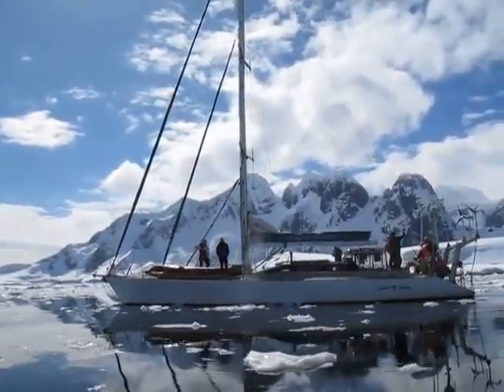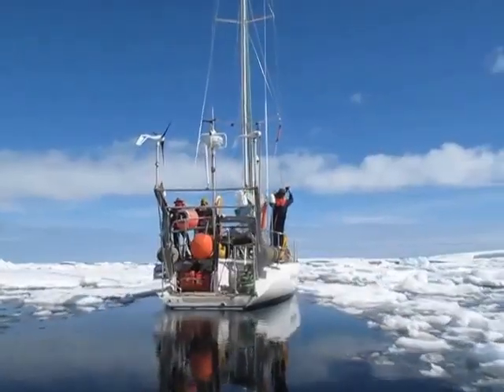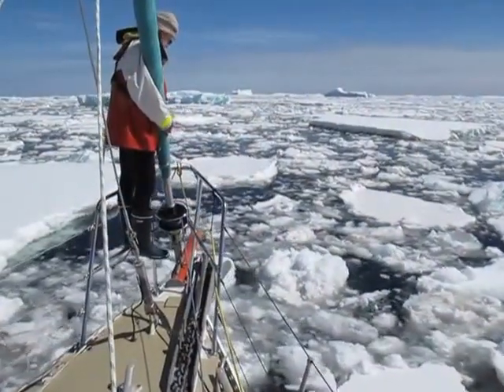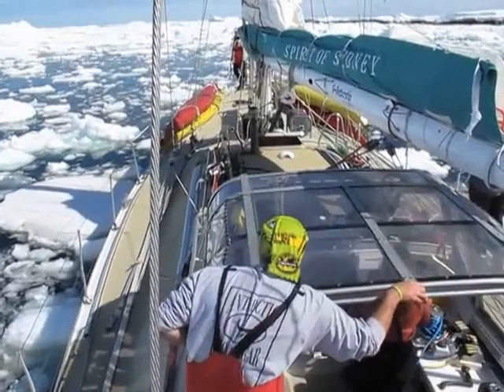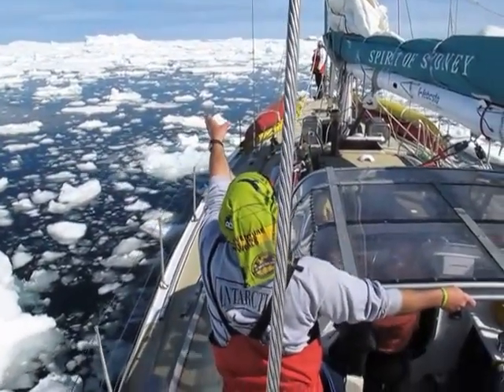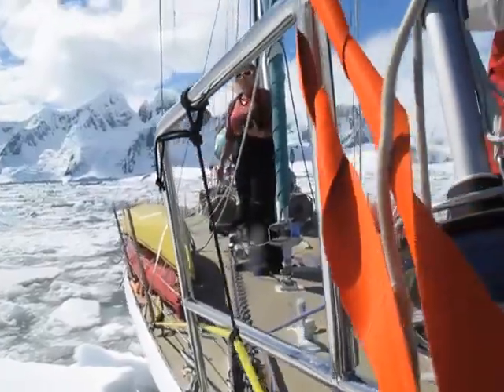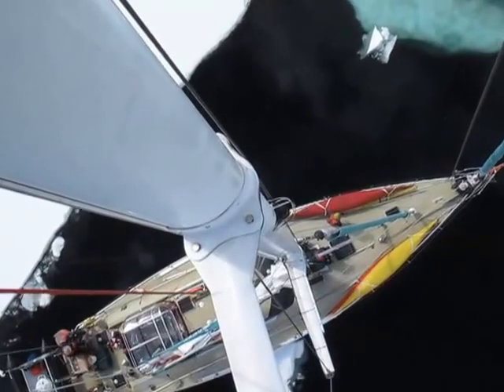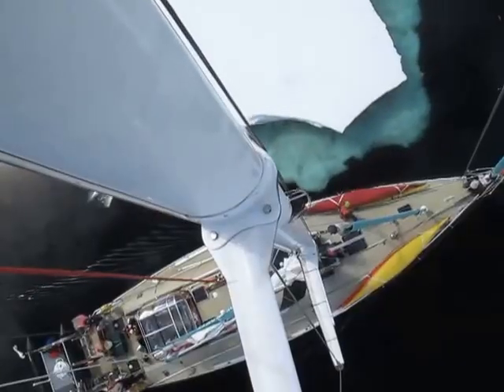Sailing in Ice in Antarctica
Sailing though ice on S/Y Spirit of Sydney
Antarctica